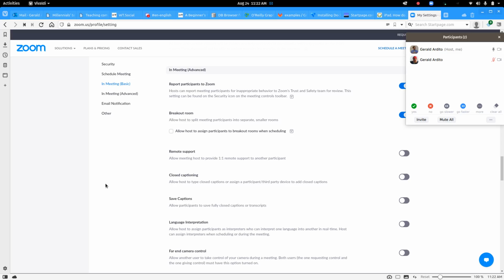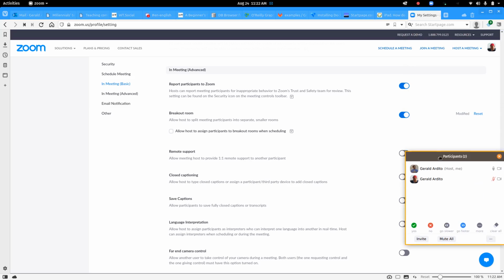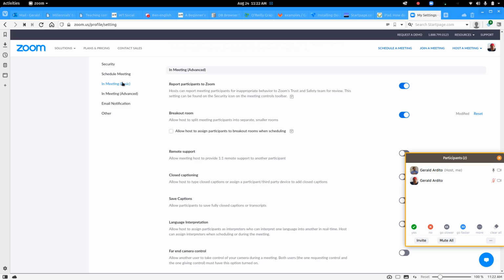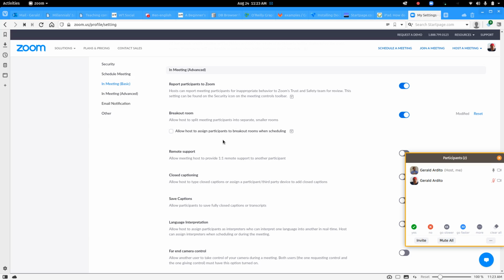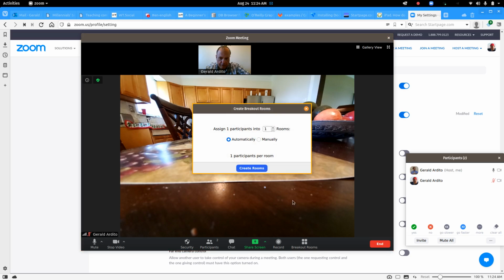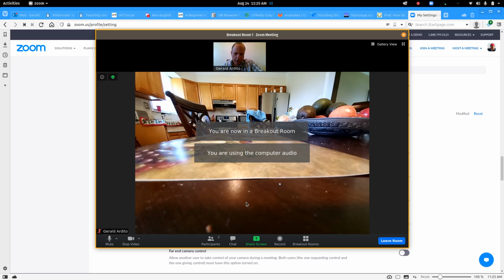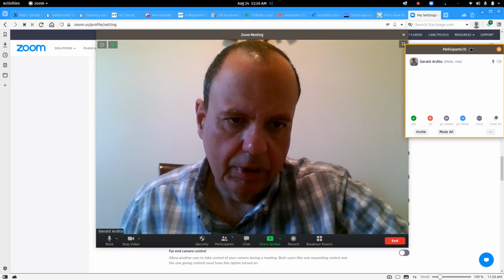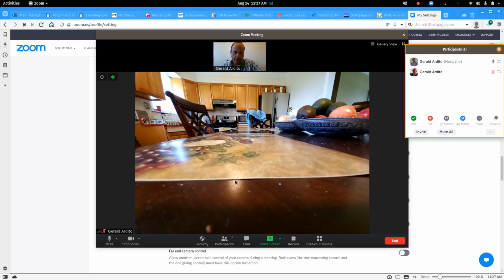Intro to Zoom Breakout Rooms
A brief introduction to using breakout rooms in Zoom.